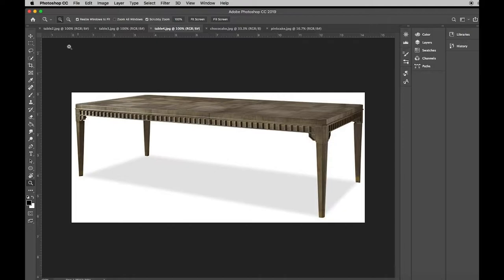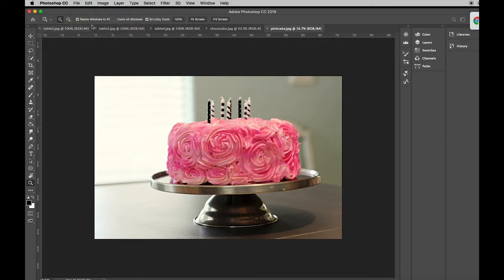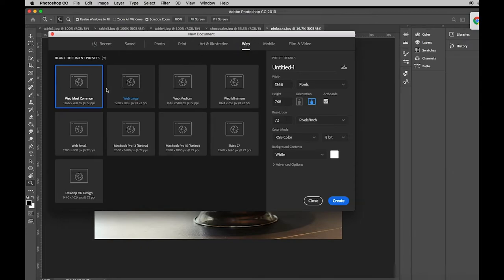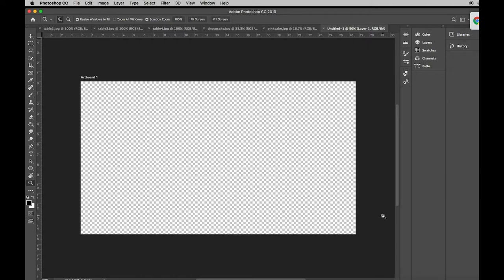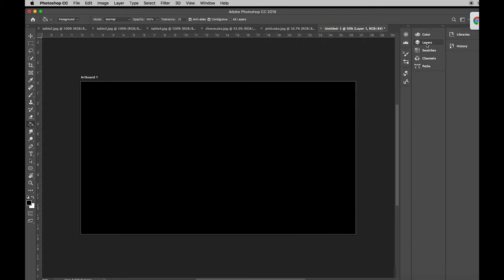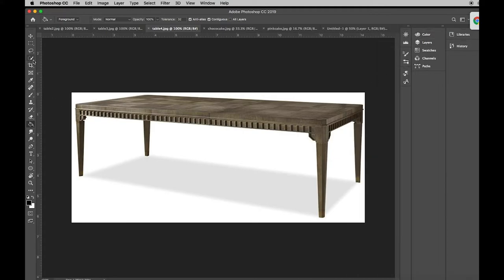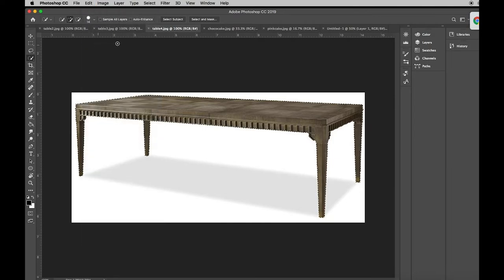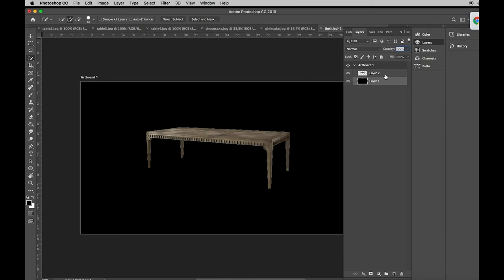party1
Photoshop
new documents
layer window basics